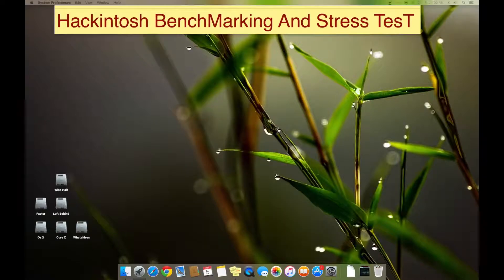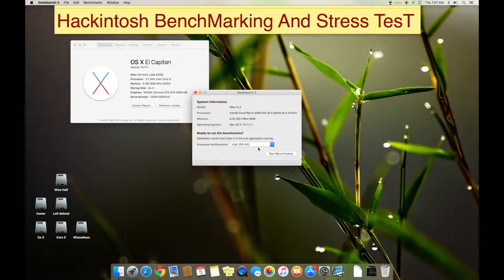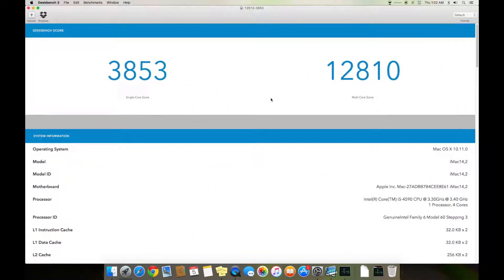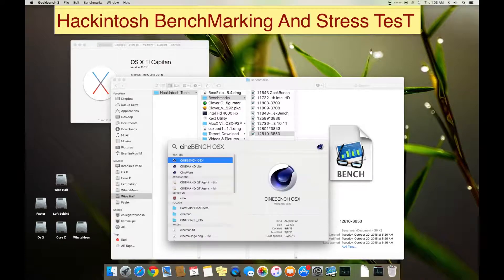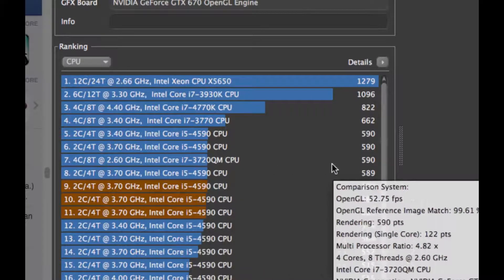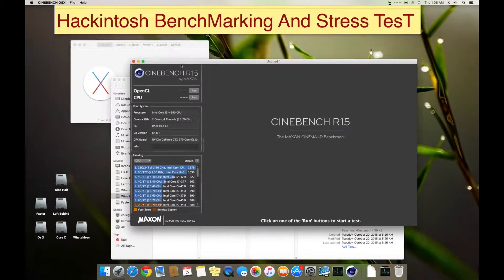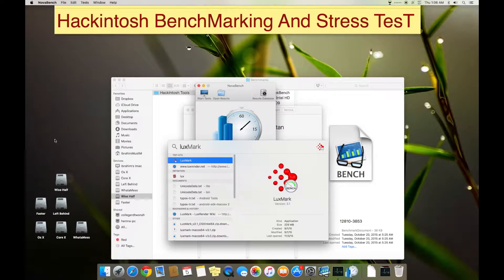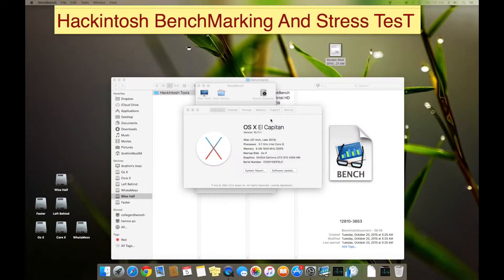800$ Hackintosh Benchmark Better than iMac and Mac Mini. Os X El Capitan 10.11.1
____________________________________ OS X El Capitan 10.11.1, Hackintosh BenchMarks. 800$ Hackintosh Better than iMac and Mac Mini
If u have any question post a comment!